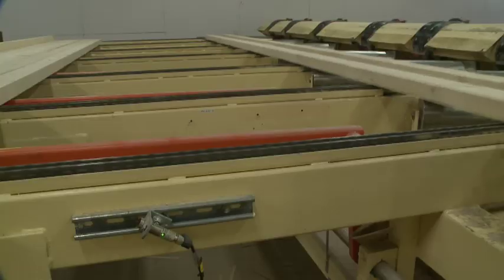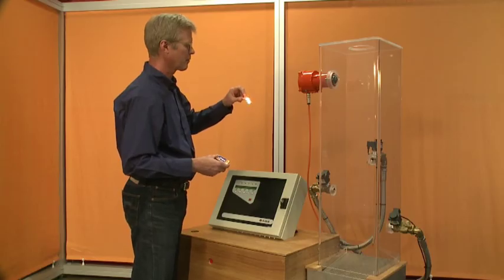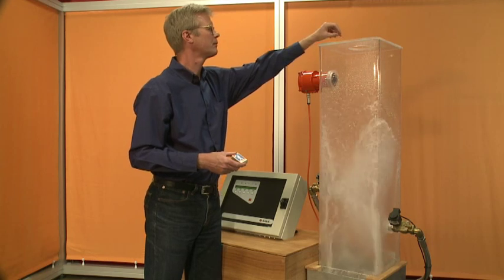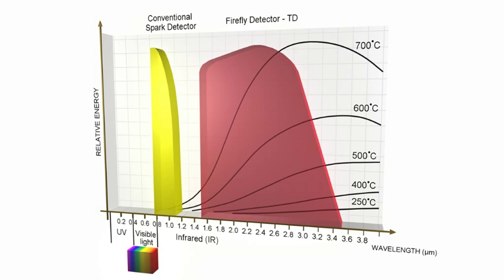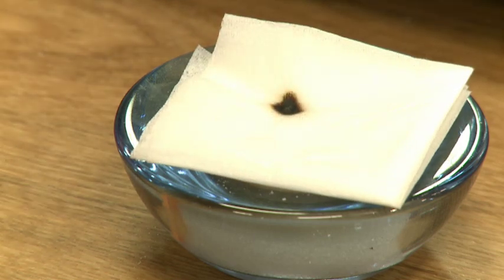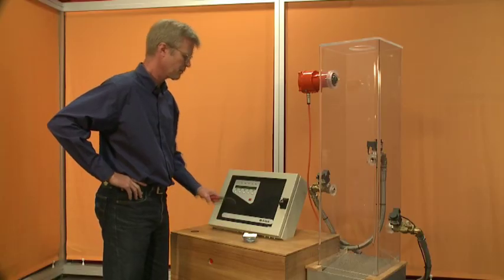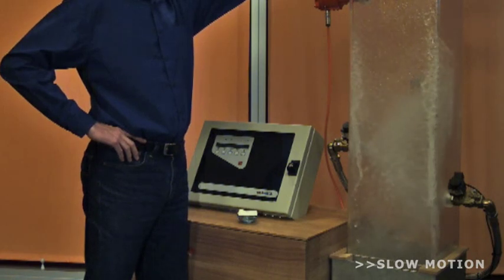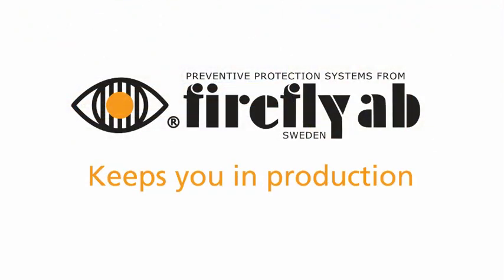Firefly spark detection, fire and dust explosion protection systems.flv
With fire protection systems from Firefly, companies within the process industry can avoid costly fires and dust explosions. Firefly offers tailor-made systems for detection and extinguishing.